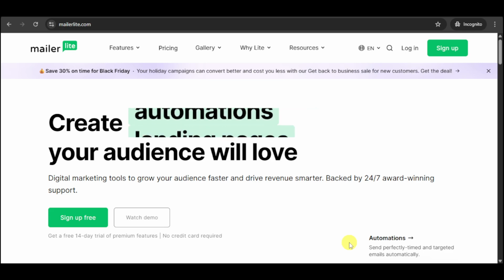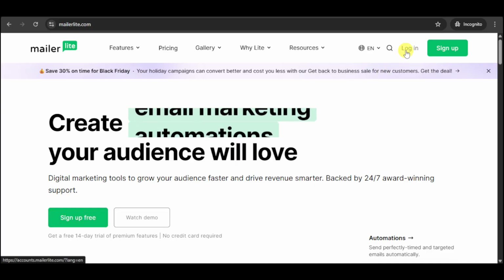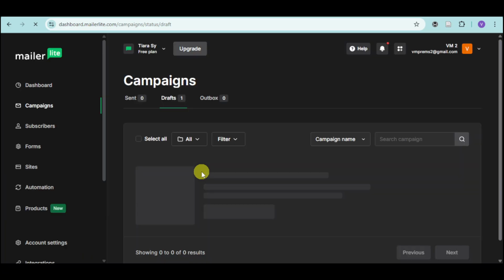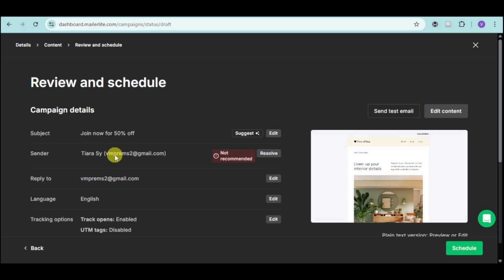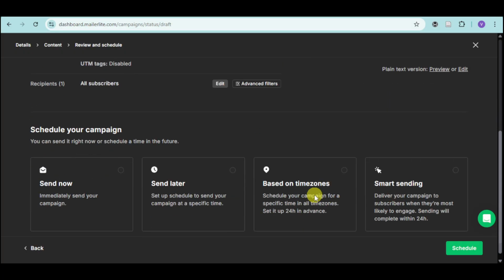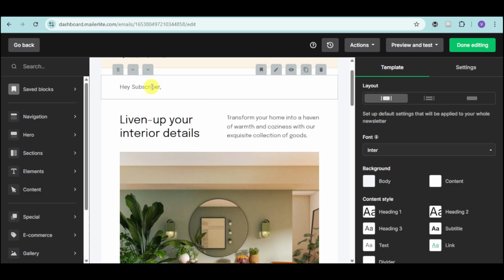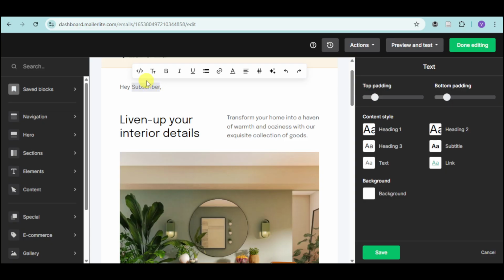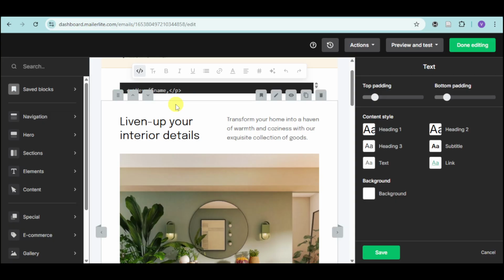How to Add Name in MailerLite 2025 (QUICKLY)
Want to personalize your emails in MailerLite? In this step-by-step tutorial, I’ll show you how to add a name field in MailerLite so you can address subscribers by their first name.

You’ll learn how to add the name field to signup forms, collect subscriber data, and use personalization tags in your emails. This guide is perfect for beginners who want to make their MailerLite campaigns more engaging and personal.